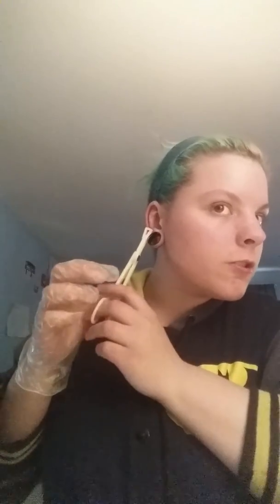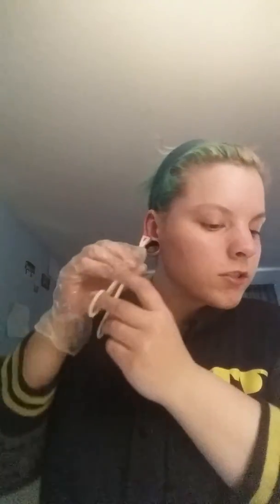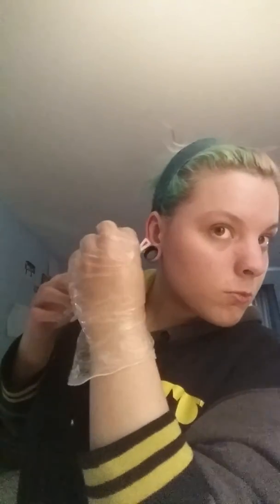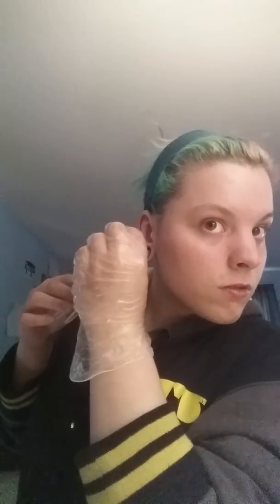Piercing My Second Hole on My Right Ear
Yes, I know I should have got it pierced professionally. No, I do not care for hate and if you wish to leave hate comments, I will not reply. Yes, it is my own body and I will treat it as such. Yes, I did take the correct steps in doing it. Yes, I love it and will continue to love it. Thank you guys for your support and for watching my crazy antics. This is just who I am xD

Add the page themsangelica YouTube Channel on Facebook
Add me @ Angelica Marie Winchester on Facebook

Ears: 20mm
Industrial: 14g